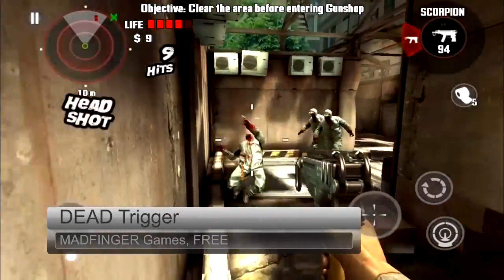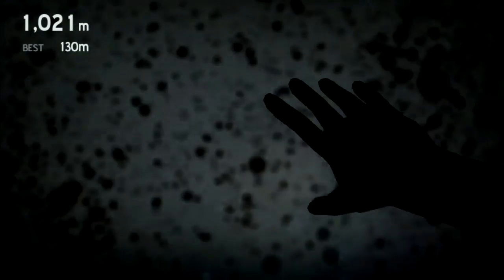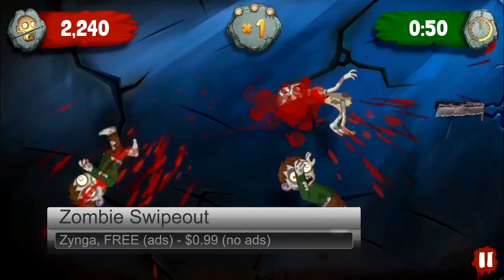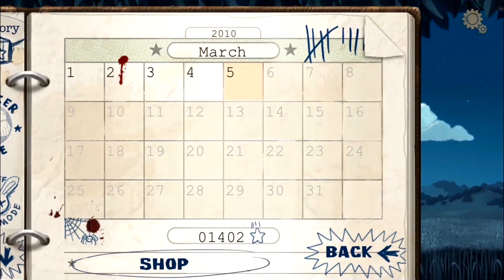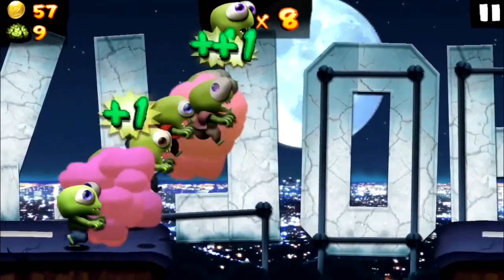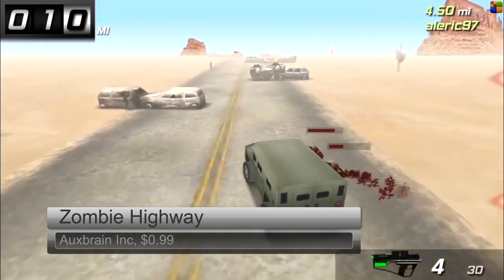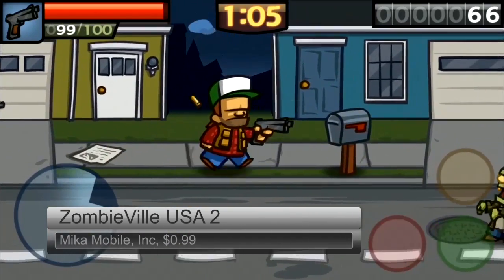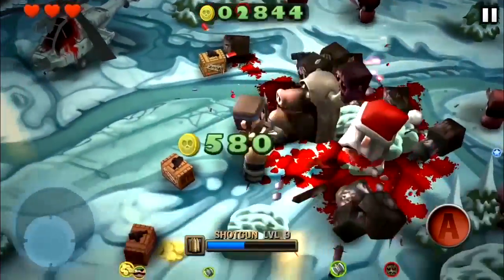Best Zombie Apps for your iPhone & iPad - App Showcase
Today we are going to show you the best Zombie Apps for your iPhone and iPad, these are all optimized for the latest iOS and look great on your phone. Leave your favorite Zombie Apps in the comments below!

I hope you enjoyed this video on the best zombie apps for your iPhone 5, iPhone 5S, iPhone 6 and iPhone 6 Plus.

Content Claim:

All Video Clips and Sound have been either produced or liscened by AppFind.